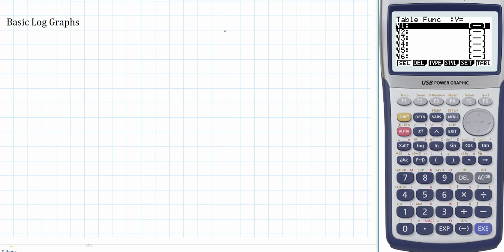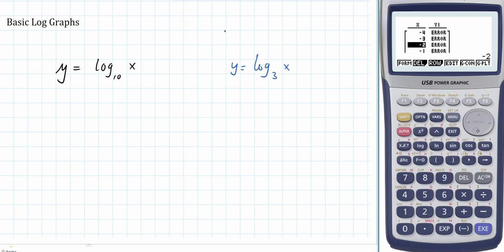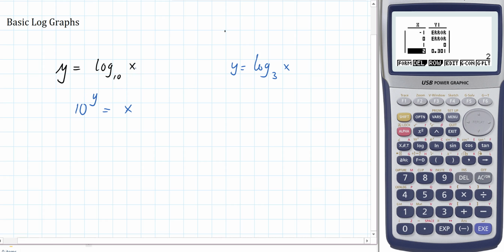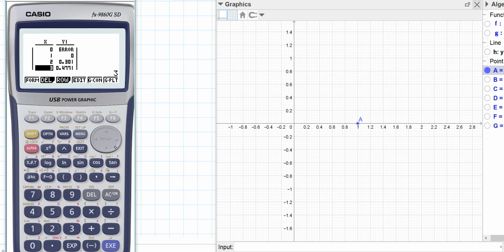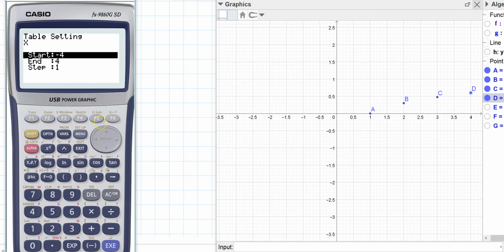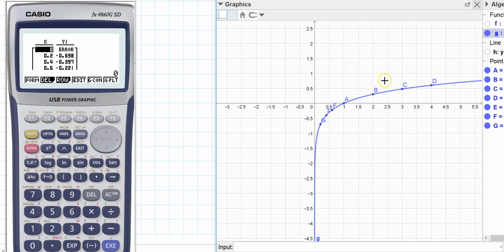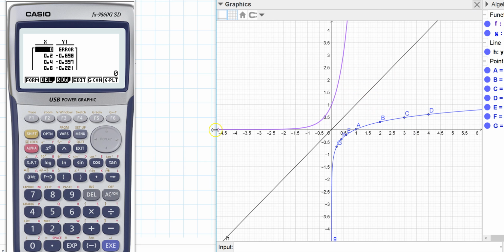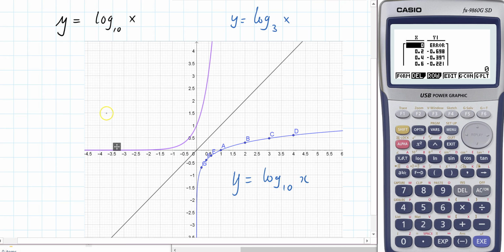Basic Log graphs